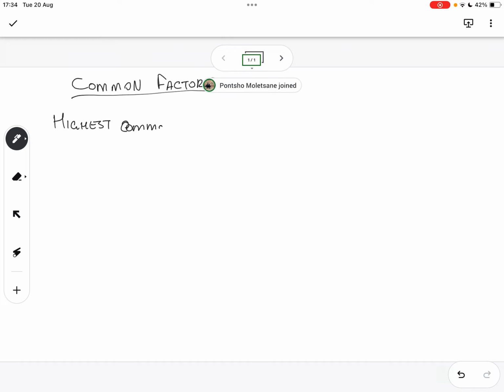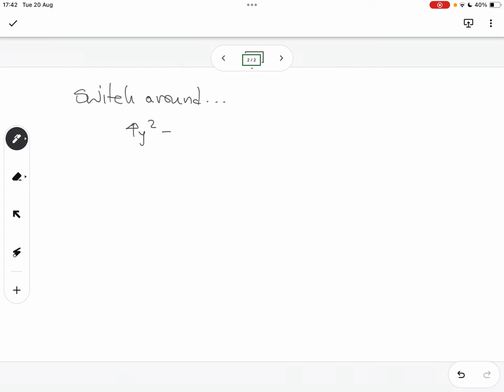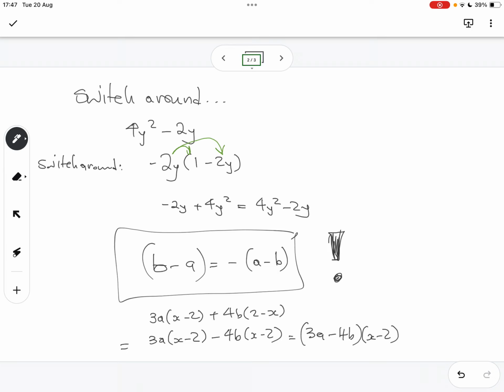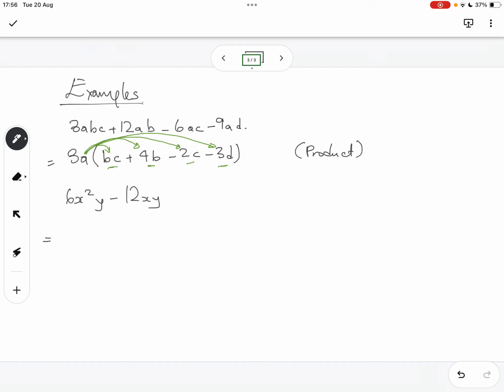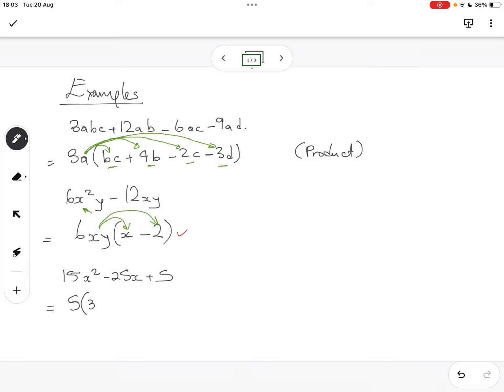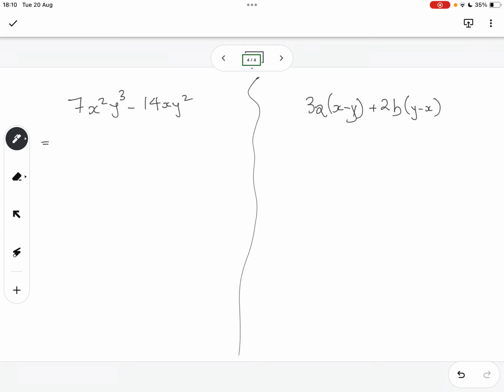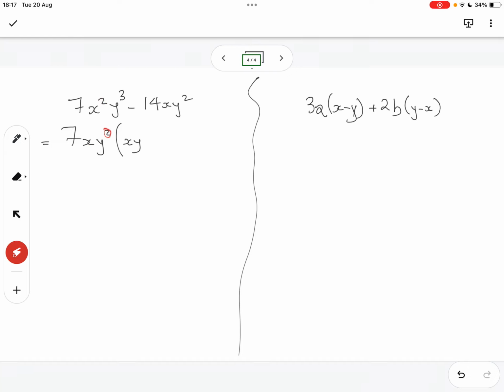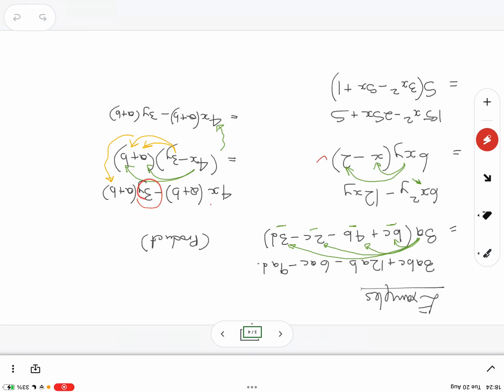Common Factors | Factorization | Grade 8 and 9 | 20th August 2024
This is a recording from M1ster.P3 | Private Math and Science Tutor in Polokwane, South Africa. The content discusses common factors.